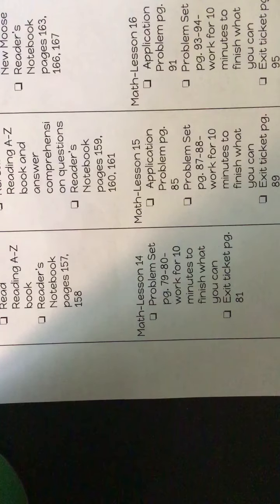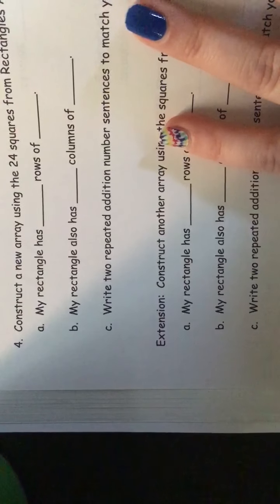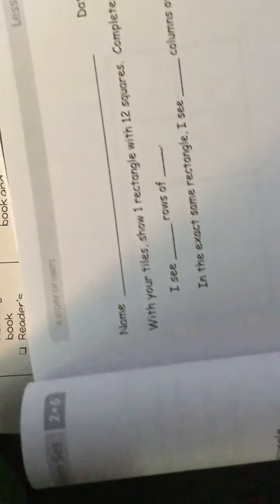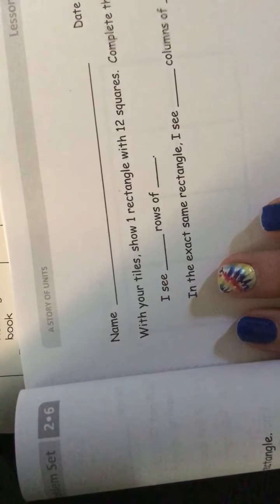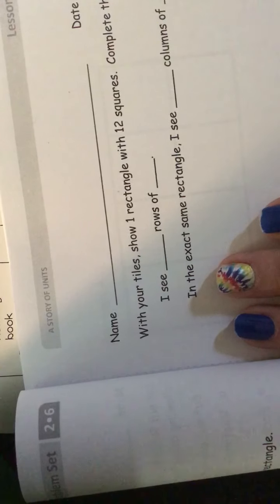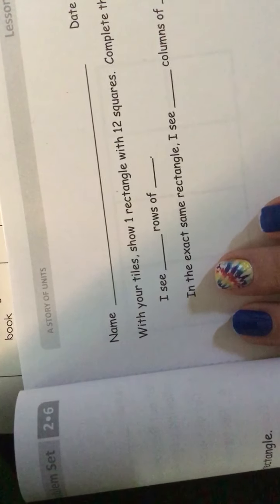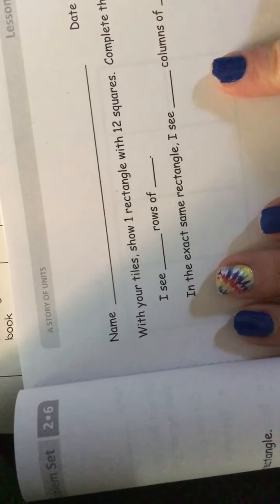Monday, April 20